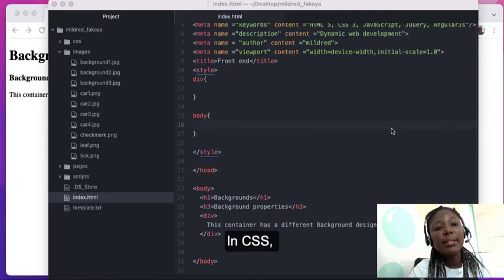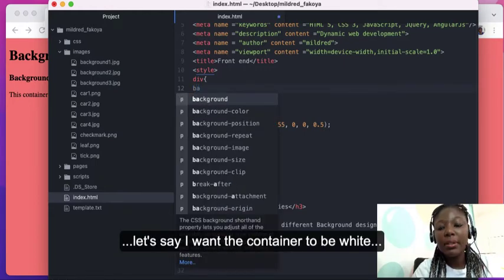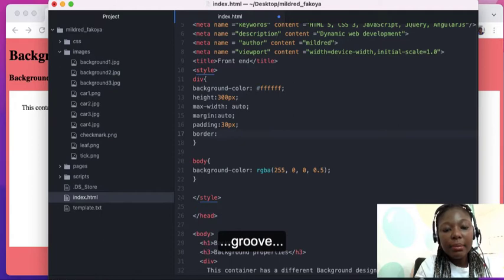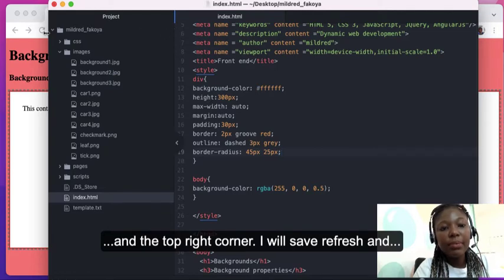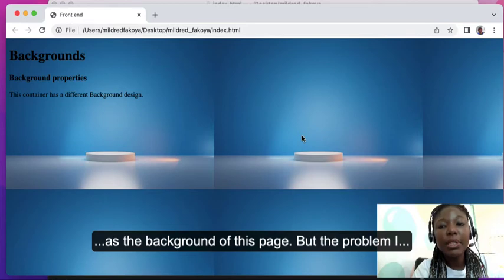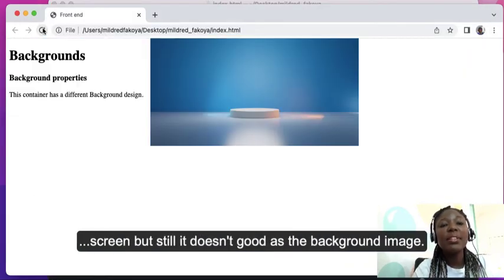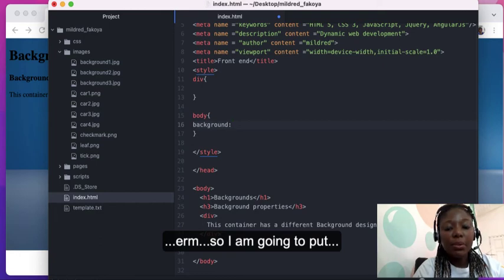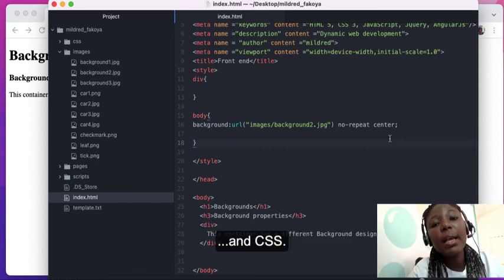Week 4 - Lesson 3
Week 4 - Lesson 3 : Backgrounds